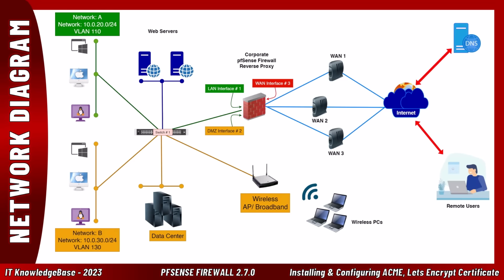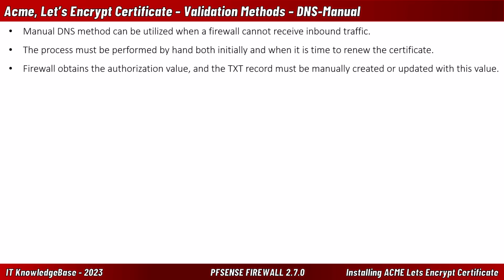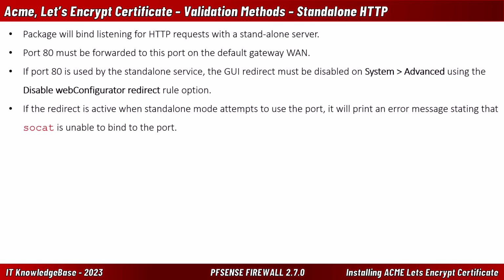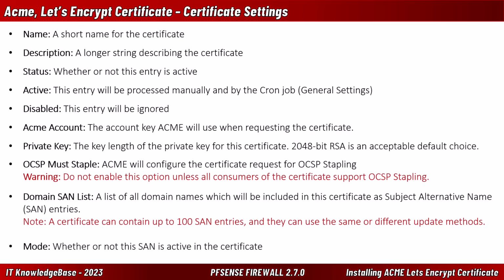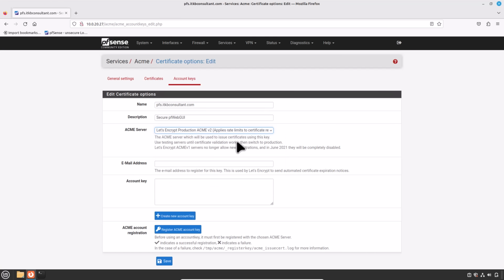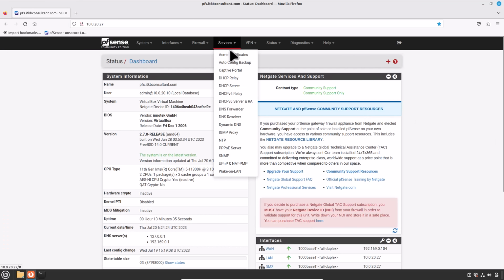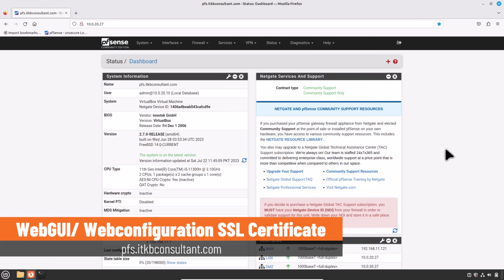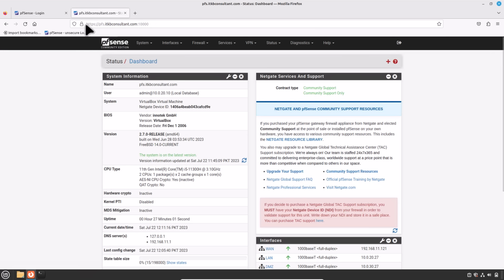pfSense 2.7.2 - New 2024 - ACME Package & Let's Encrypt Free SSL Certificate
*Let's Encrypt Certificate - Description*
Demonstrate to you how to set up an “Acme Package” to “Issue, Renew, and auto-renewing” a 90-day free Lets Encrypt signed SSL certificate and secure your pfSense firewall with SSL in the up-to-date version of pfSense 2.7.0 release at the time of this recording, pfSense firewall is the more than a firewall and router.

We are going to generate a signed or public certificate aiming to secure our “pfSense WebGUI or webconfigurator, Web Servers running behind this firewall, OpenVPNs running on pfsense, Load balancing web servers, HAProxy, & ReverseProxy, etc.,

Secondly, after the certificate generation process, you could export this signed certificate from your pfSense firewall and import it into your server to secure your services.

In this training, I’ll take you through innumerable hands-on step-by-step installing, configuring, issuing, renewing, and the best part is auto-renewing SSL certificates, so you can utterly secure your pfSense firewall and other services, as obvious.

*Install pfSense | LAN-WAN-DMZ | AutomaticConfigBackup | Reset Forgotten or Lost "admin" Password*